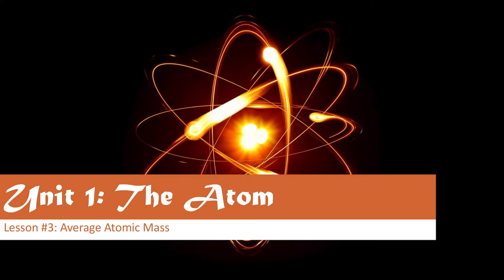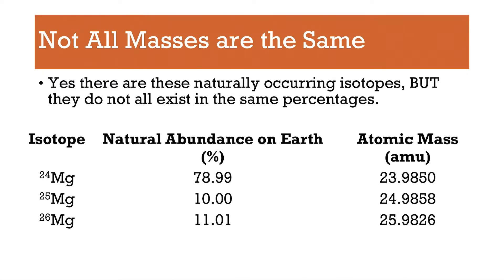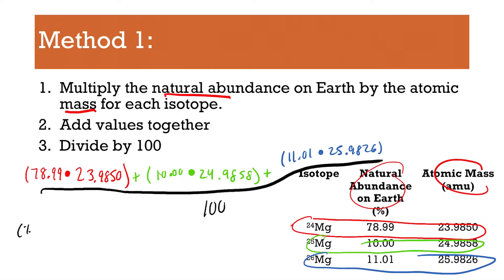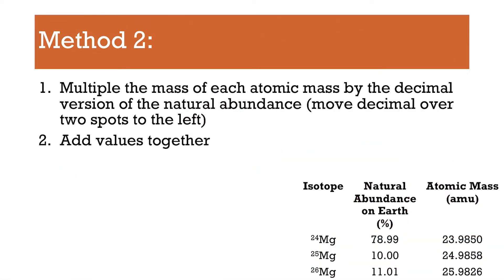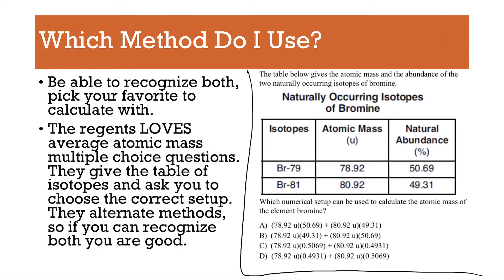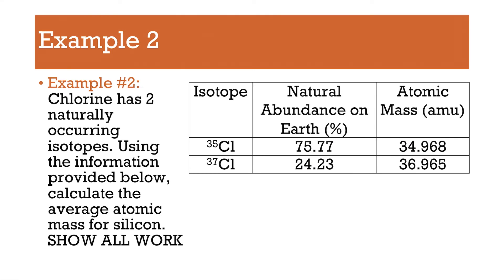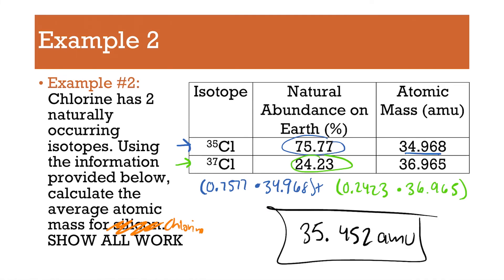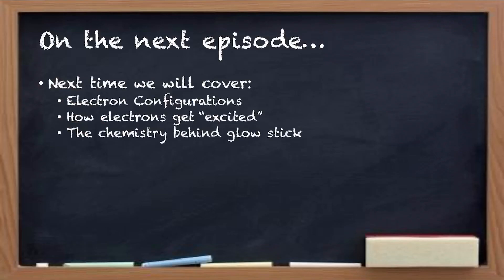U1L3 - Average Atomic Mass